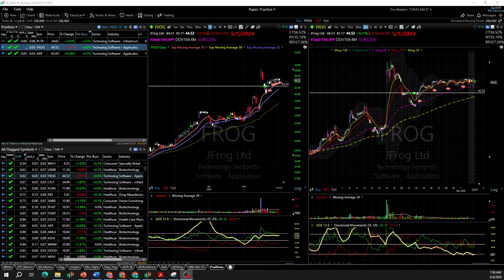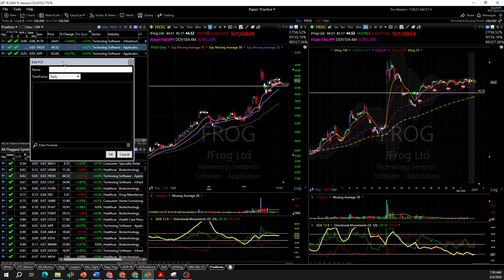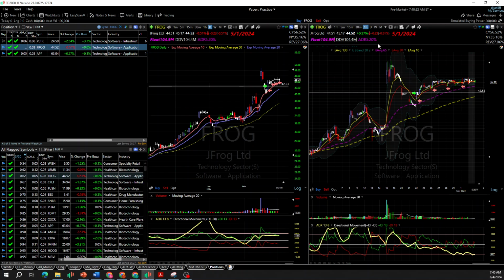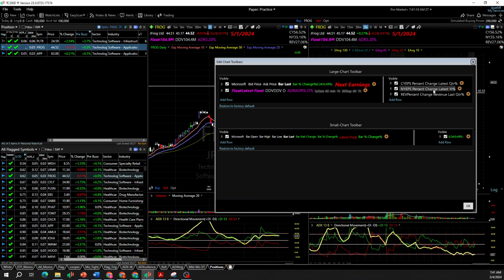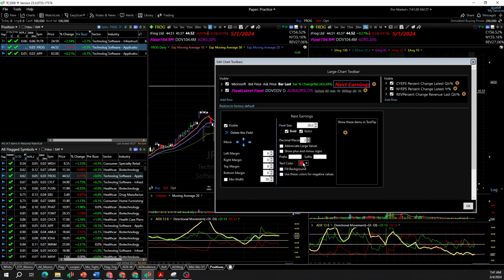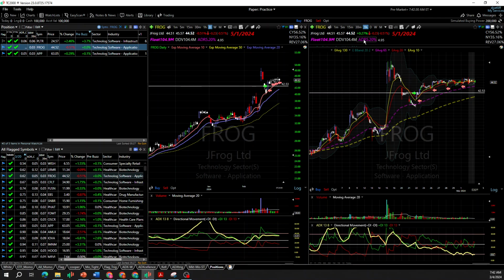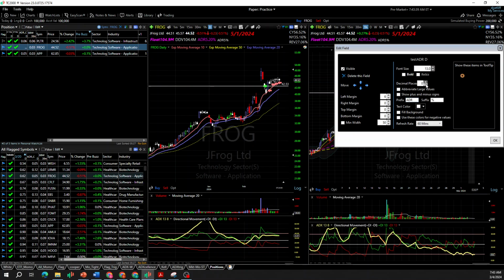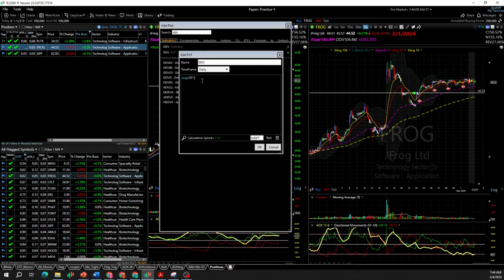How to Add Indicators to the Upper Pane in TC2000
In this video, I discuss the process for adding indicators, like ADR, DDV, Float, Earnings, etc to the upper pane in TC2000.